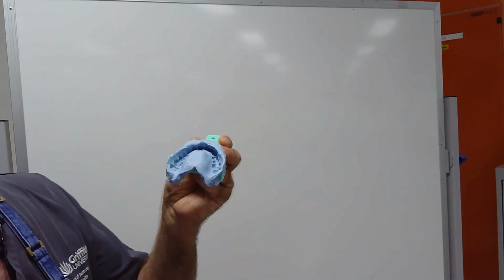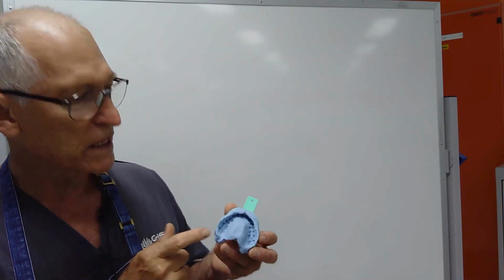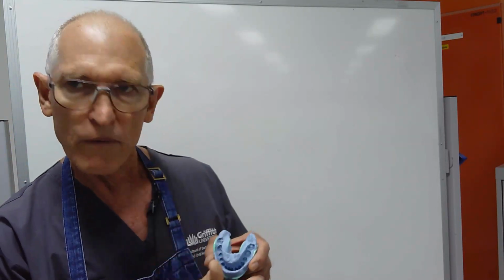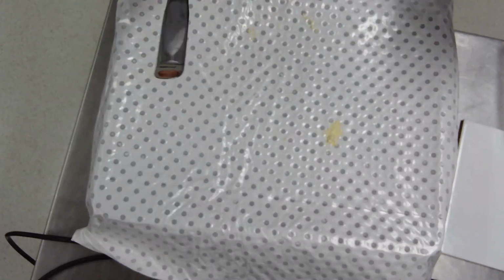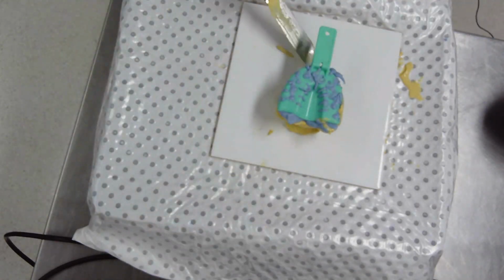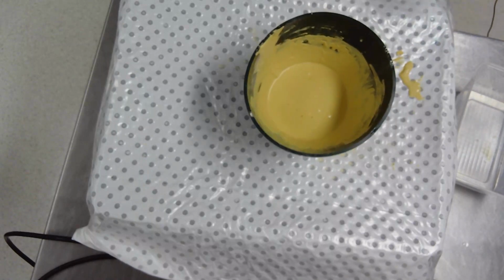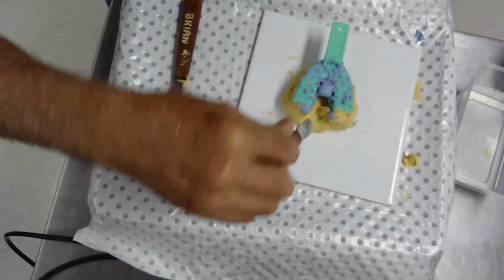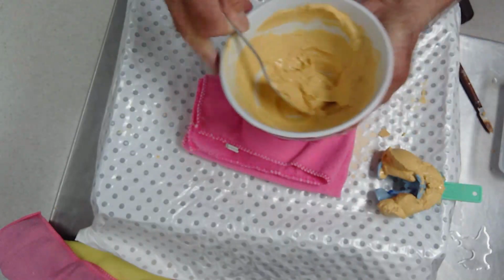Model Pouring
This video will take student dental practitioners through assessment of impression taken and effective pouring of models